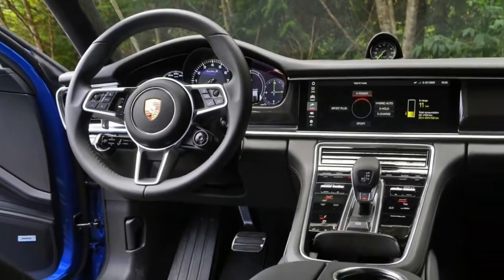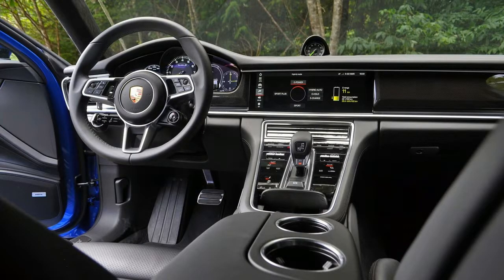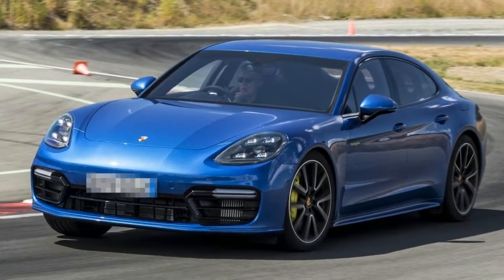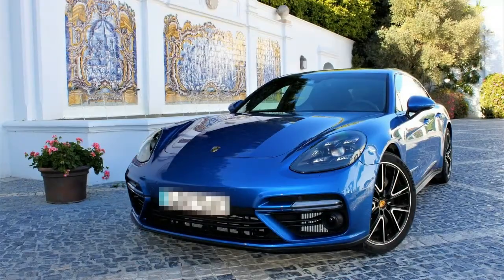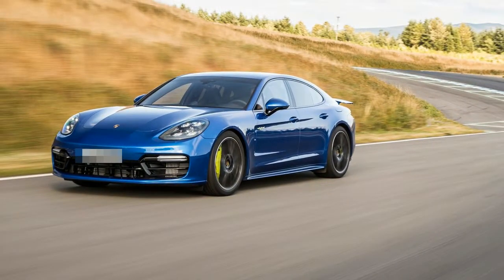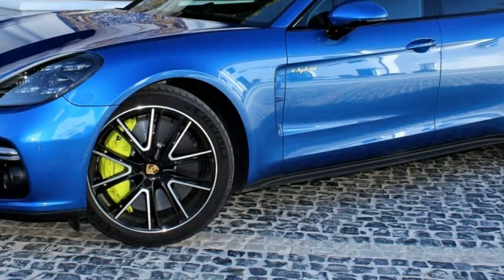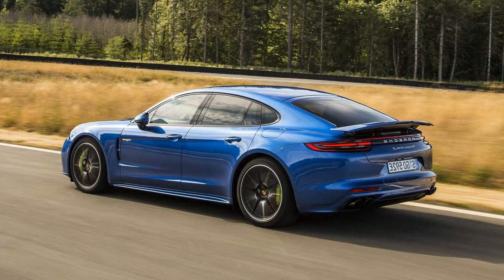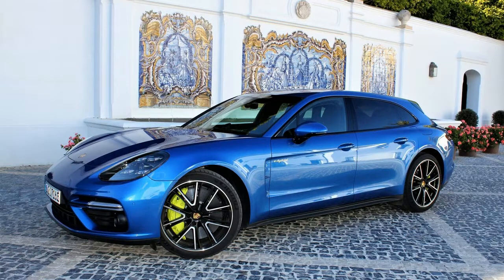Watch This!! 2018 Porsche Panamera Turbo S E Hybrid Review!